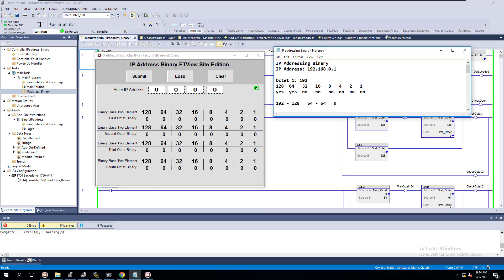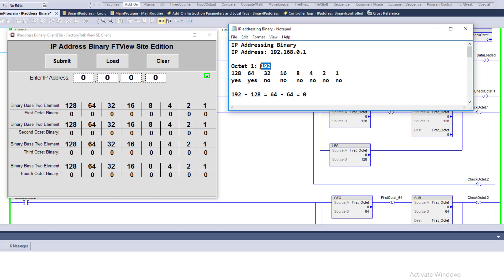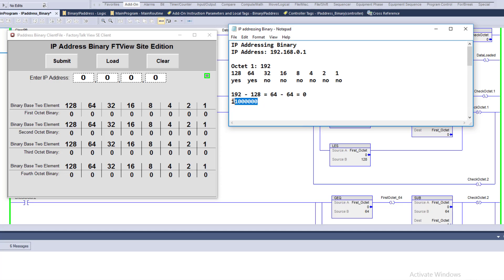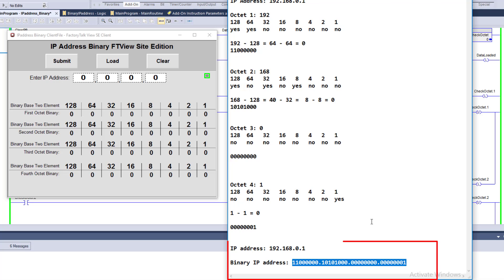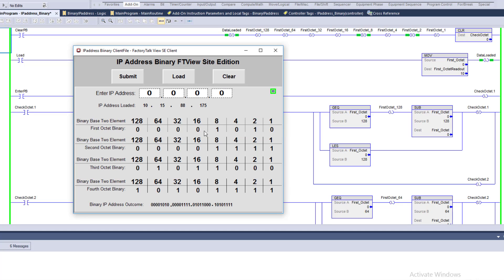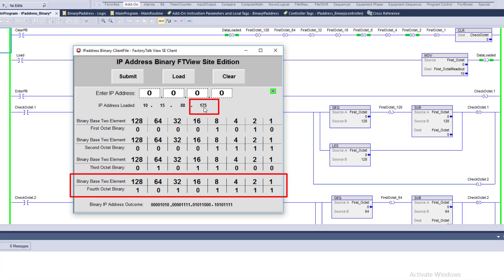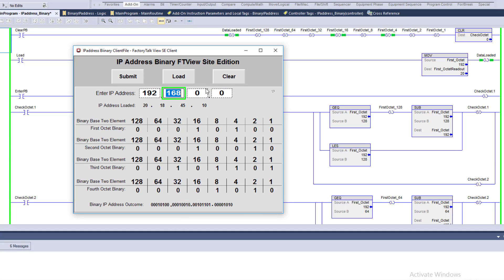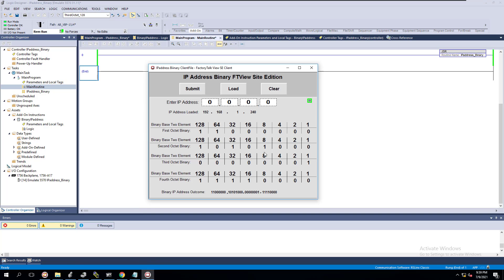Binary Coded Decimal Math for IP Address | Tips for The IT/OT Convergence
Breaking down the math for each octet in an IP address & how binary is a base 2 system. This video makes learning IP address binary conversion easy.

0:00 Quick Intro
1:20 First Octet
1:44 8 bit binary base 2 system
2:35 First Octet Binary Math
4:06 Second Octet Binary Math
7:00 Testing the HMI app for Binary Math
8:27 Submitting the IP address for conversion
8:32 Results for the binary math of each octet
13:15 Second example
15:05 Recommended videos for you